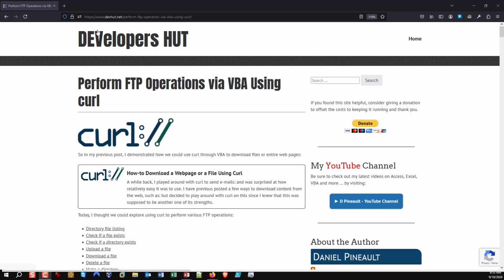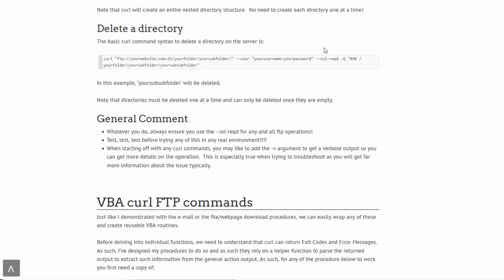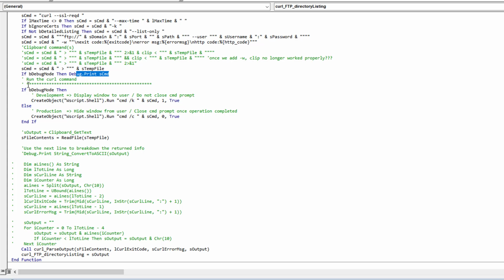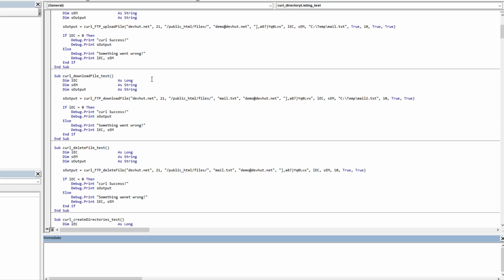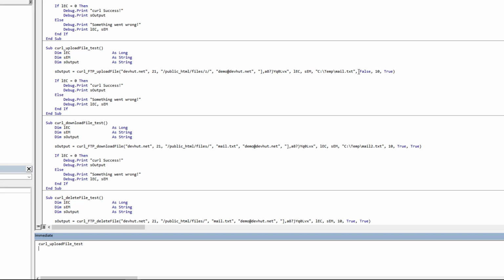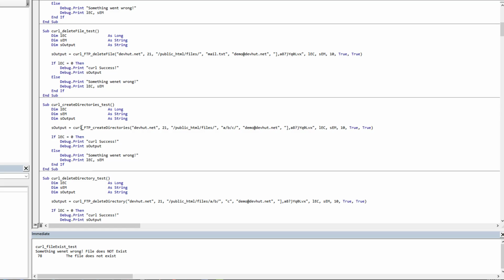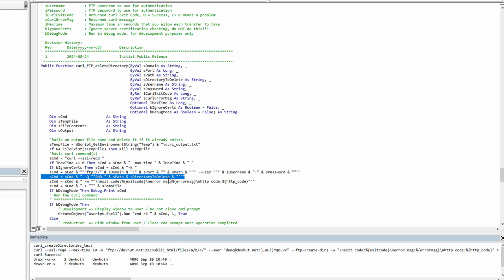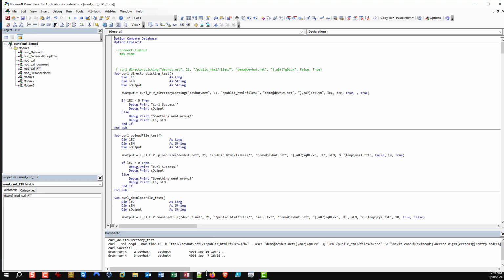Perform FTP Operations via curl Using VBA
In this video, I will demonstrate how to implement curl via VBA to perform standard FTP operations, including:

     • Directory file listing
     • Checking if a file exists
     • Checking if a directory exists
     • Uploading a file
     • Downloading a file
     • Deleting a file
     • Creating a directory
     • Deleting a directory

The great advantage of using curl is that it is built into Windows 10 and 11, meaning there’s no need to deal with APIs, bitness issues, or third-party software installations. We can simply use the Shell command to execute straightforward command prompt commands, making this solution compatible with any VBA application (Word, Excel, Access, etc.)!